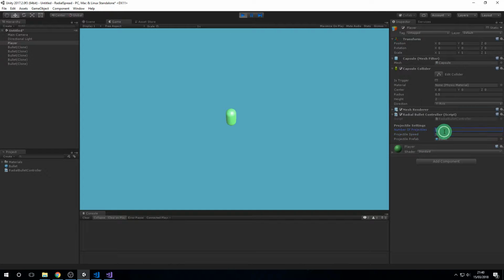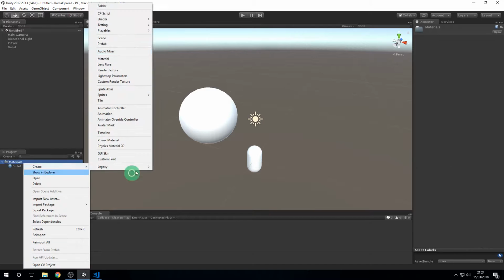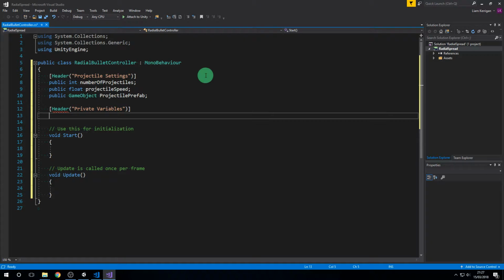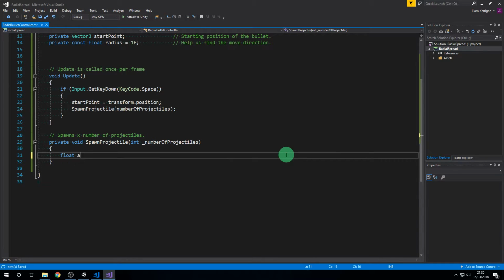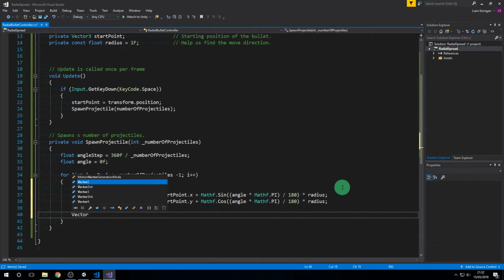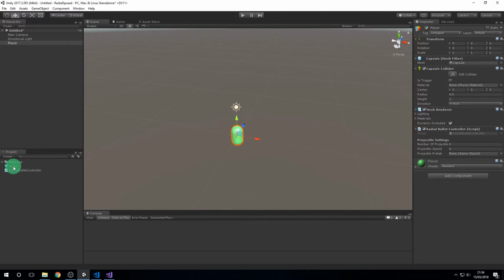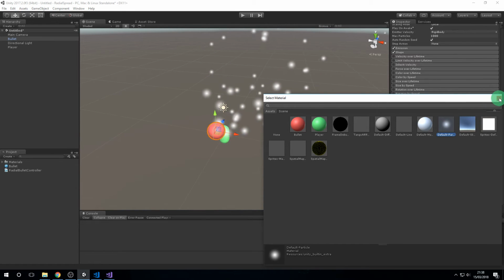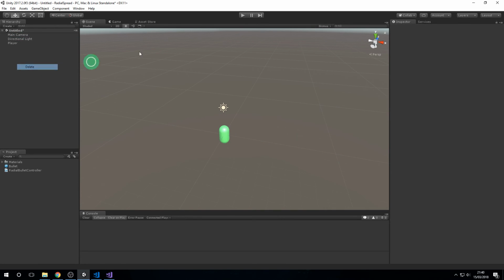Unity Bullet Patterns Tutorial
Learn how to create radial bullet patterns in Unity. This tutorial covers the trigonometry invoked as well as creating a controller and prefab.

► All content by Vue Code is free. We believe that education should be available for everyone. Any support is truly appreciated so we can keep on making the content free of charge.